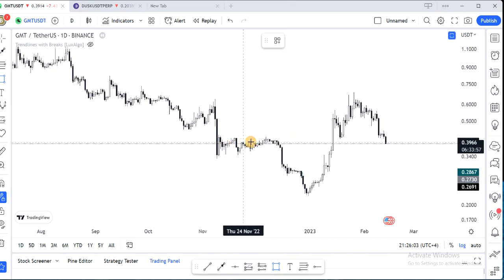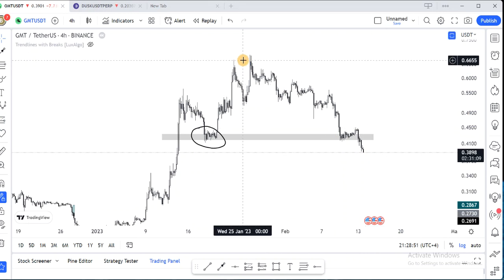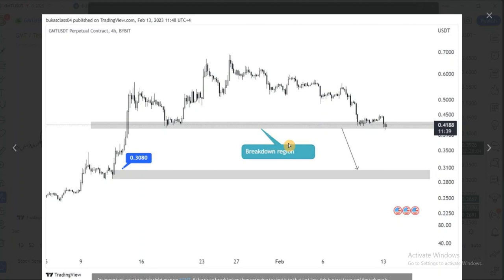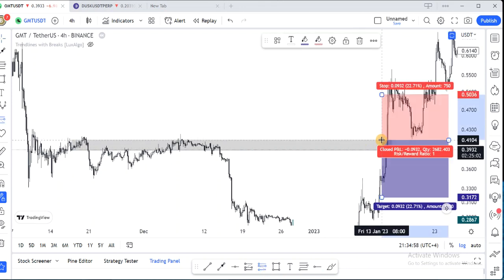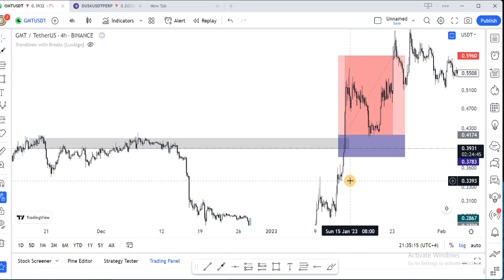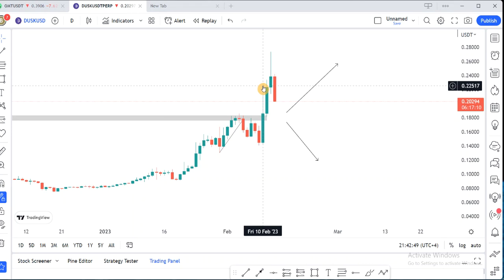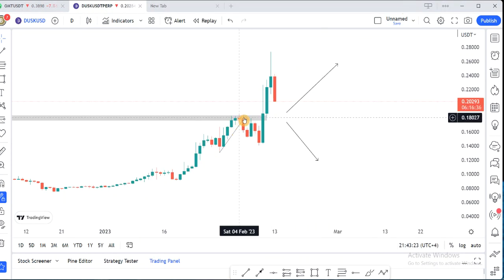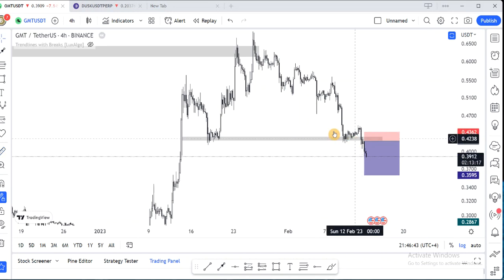Unlock the Power of Breakout Trading: Avoid the Noise and Focus!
Get 50% bonus when you sign in on MaskEX
Use this link below and download.*